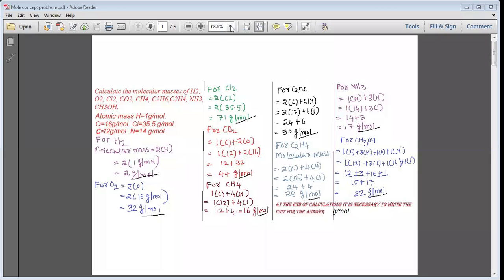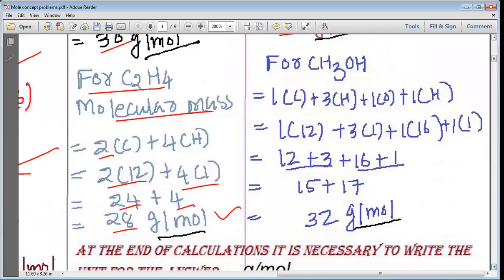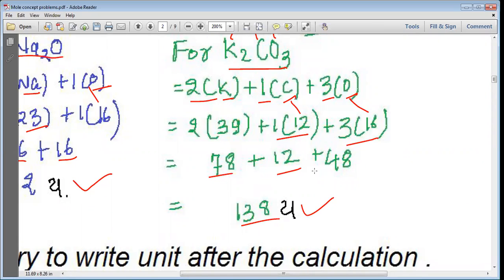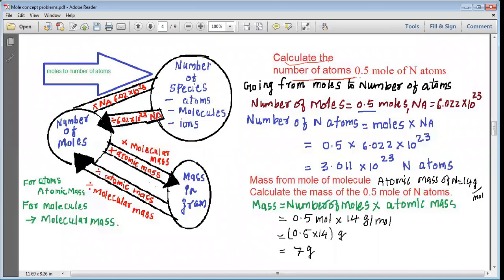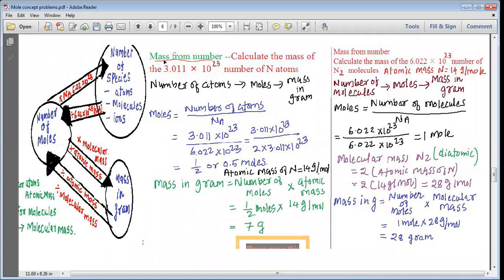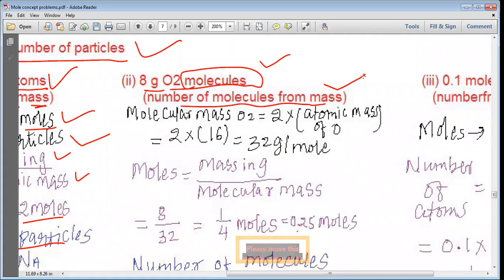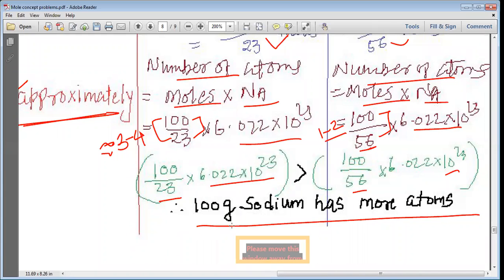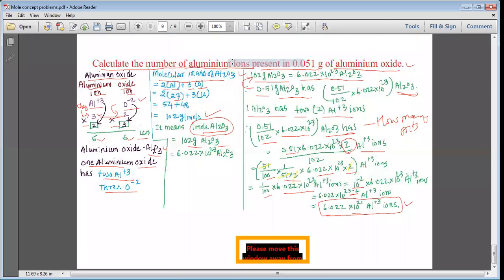Problems practice Calculation of Molecular mass Formula unit mass Problems on mole concept